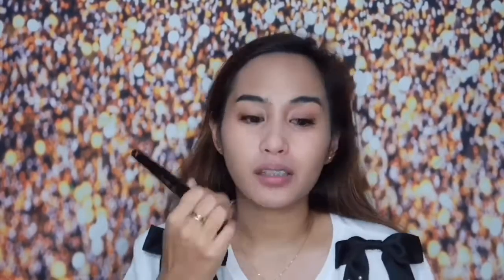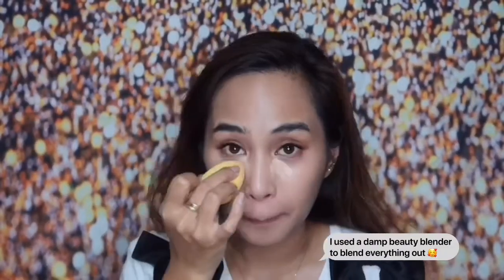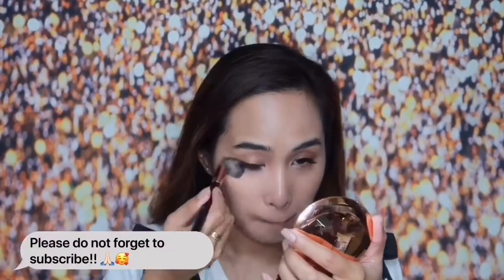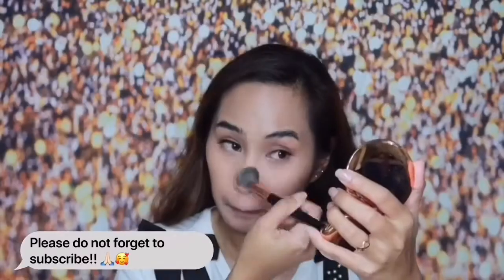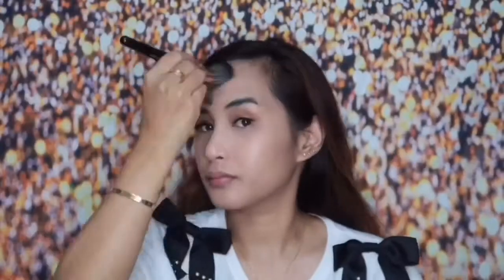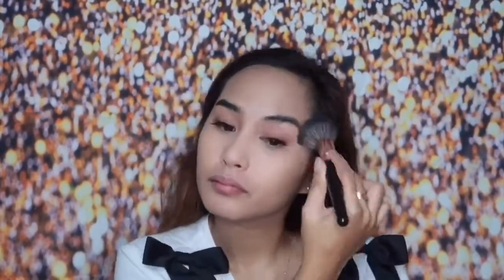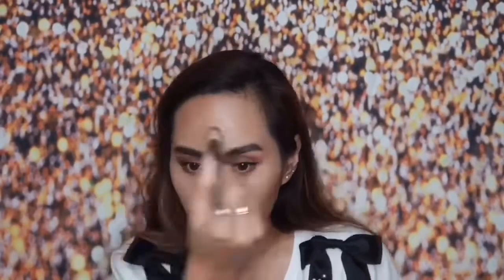HOW TO LOOK FRESH & GORGEOUS FOR VIDEO CONFERENCE CALLS | WFH | NO FOUNDATION | YSSA AQUINO ✨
Hi Everyone! Its Yssa! Welcome to another video! Nkakamiss pumasok sa office and get ready, put some make up on & feel gorgeous! Im also working from home, kaya dapat kahit nasa bahay, awra pren pag may mga video conference call! 🥰

You can also use products na meron na kau available at home, just play with it and you can def achieve this look! nkaka wala sya ng anxiety. pramis! 🙌🏻

Pleaseee forgive me for my POOR Editing skills! Im still learning you guuyyyss hihi 🤯🥰

Benefit Pore-fessional Hydrating Primer

Charlotte Tilbury Color Corrector Shade Medium

It Cosmetics CC Cream / Tinted Sunscreen Shade Light

NARS Radiant Creamy Concealer Shade Ginger

Charlotte Tilbury Airbrush Flawless Finish Shade 2 Medium

Charlotte Tilbury Legendary Brow Shade Perfect Brow - Legendary Brows Eyebrow Gel

Benefit Roller Eyeliner

Laura Mercier Infusion Blush Shade Peach

Mac Oh Darling Skin Dimension Can’t find this shade online 🥺 Bought this in MAC kiosk sa Okada.

Charlotte Tilbury Matte Lipstick Pillow Talk and Bond Girl - Matte Revolution Lipstick

Online Shops were you can find these products also